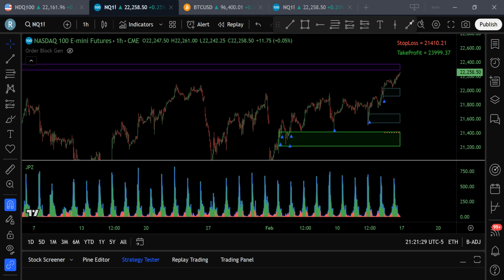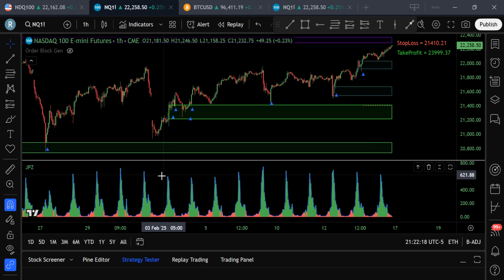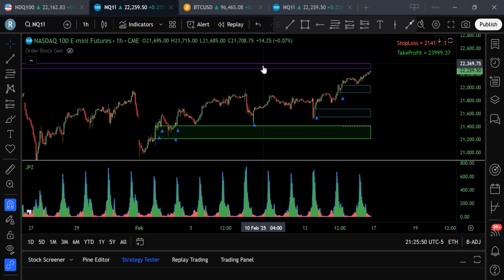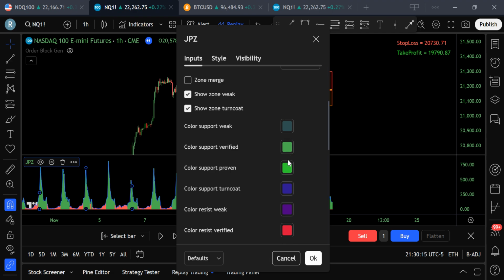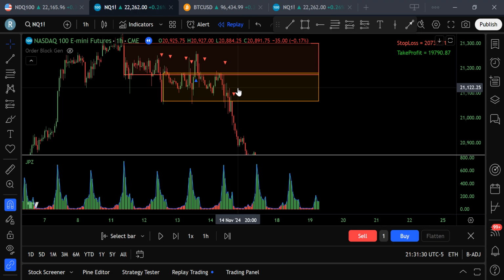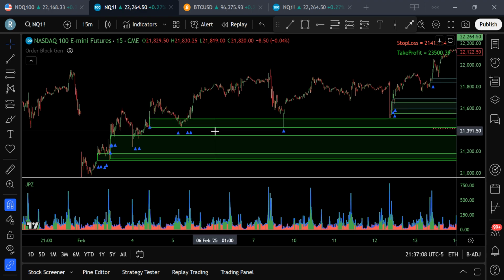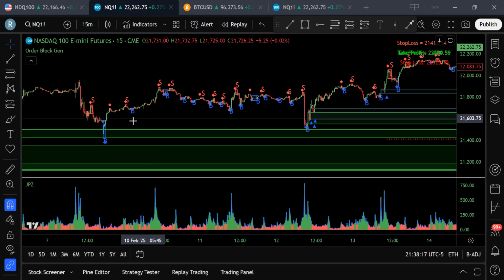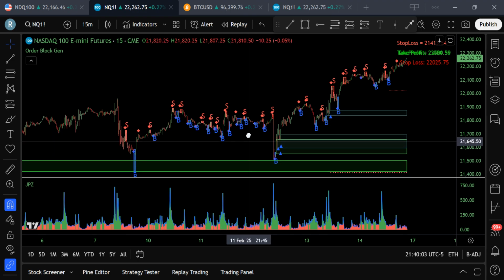Dig deeper into complex markets with the Justified Price Zone indicator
Unlike traditional support and resistance levels, the Justified Price Zone indicator doesn’t rely solely on price action. Instead, it goes deeper: analyzing volume strikes, volatility breakouts, and zone strength for a more precise market view.

That’s why it spots institutional reversal zones and provides highly accurate bearish/bullish signals.

This video will show you more details and how it works in the real example.

0:00 Introduction
0:21 How the Justified Price Zone Indicator Works
2:01 How the Indicator Reacts to Price Action
4:31 Turncoat Zones Feature
6:31 15-Minute Chart & Scalping Perspective
9:01 Pairing Justified Price Zone with Order Block Gen Indicator
11:01 Final Thoughts & Trading Strategy Tips